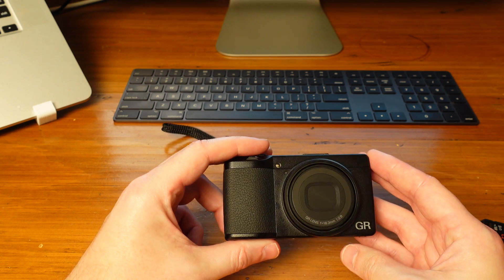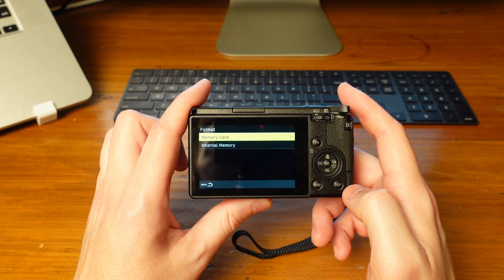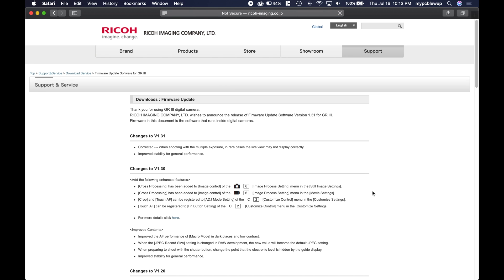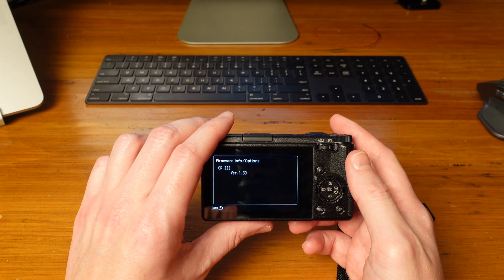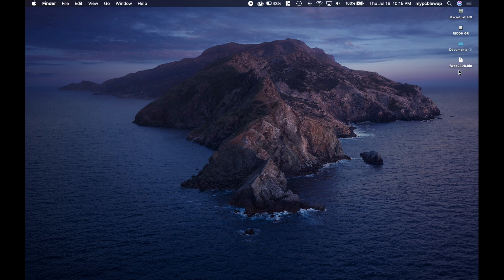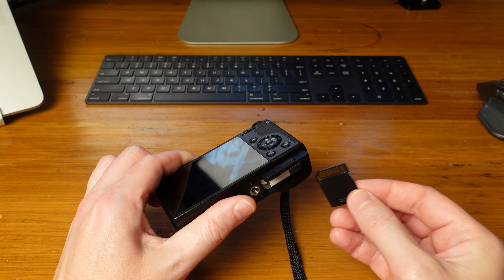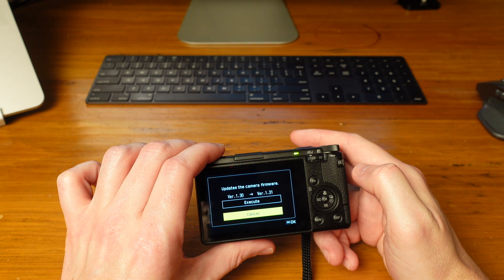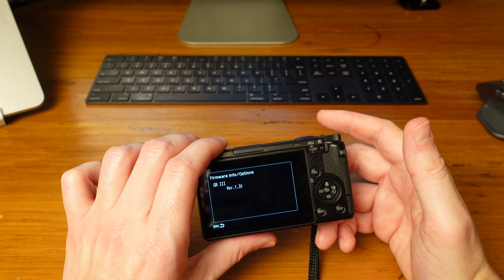Ricoh GR III HOW TO: Update Firmware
I give you quick and detailed instructions on how to update your Ricoh GR III with the latest firmware. Adding in Ricoh GR3 and Ricoh GR 3 in case people are searching those instead. Hope this video helps you out!